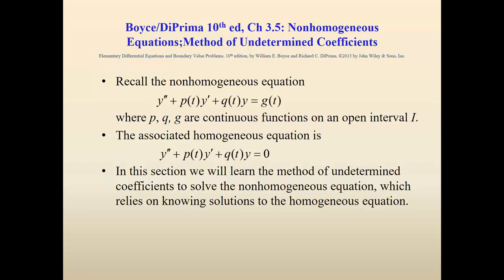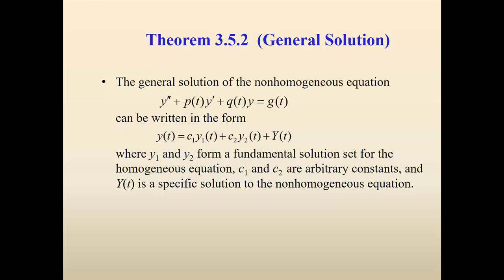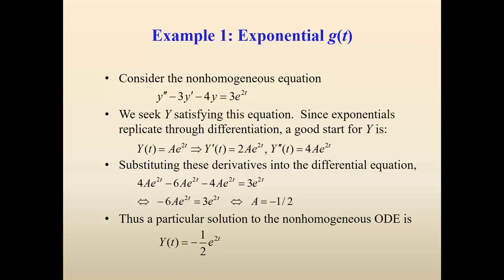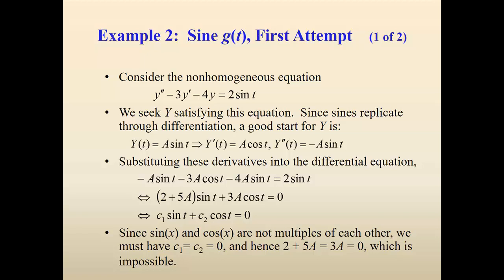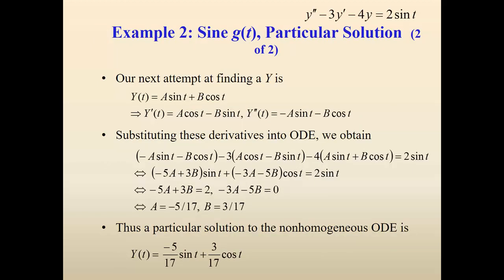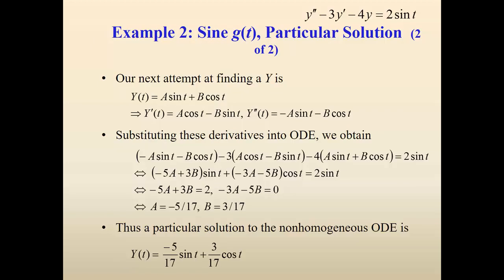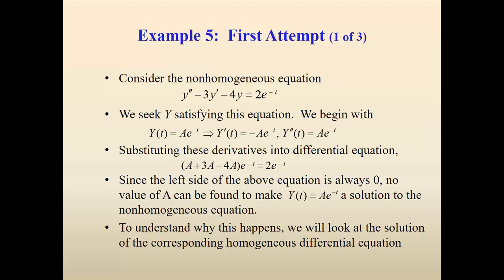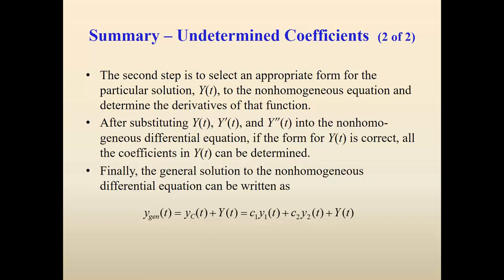MATH 222: Undetermined Coefficients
Use the method of undetermined coefficients to solve nonhomogeneous ODEs